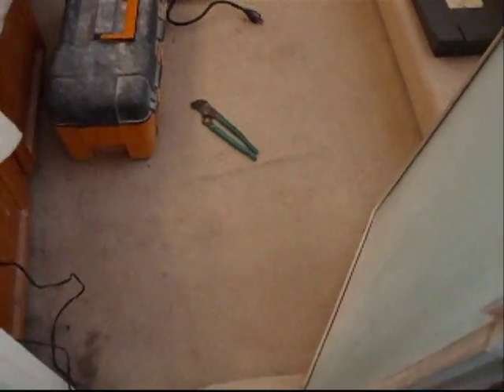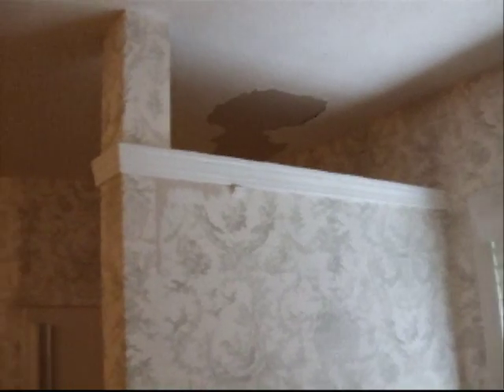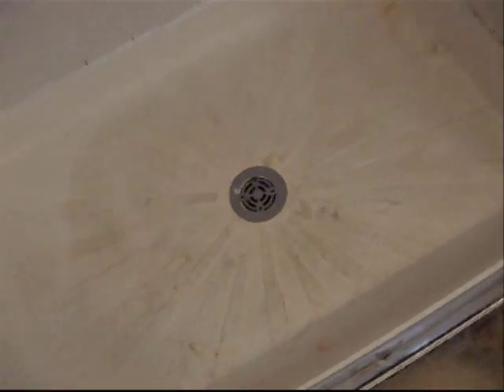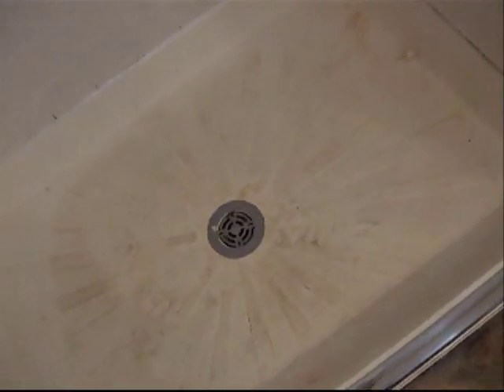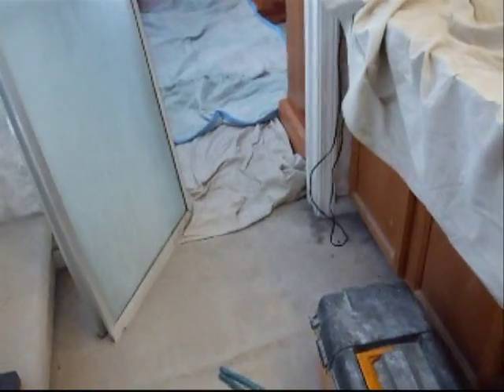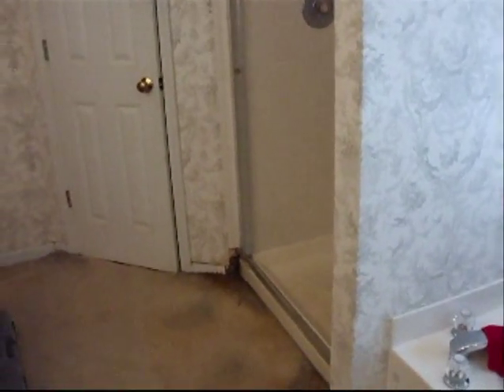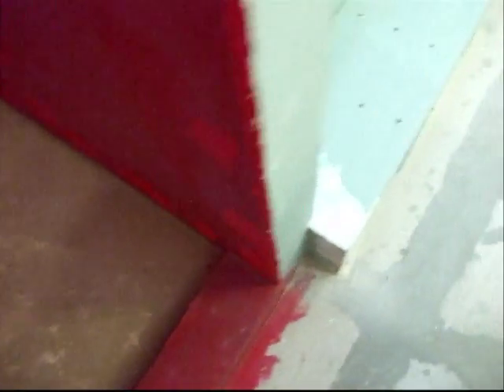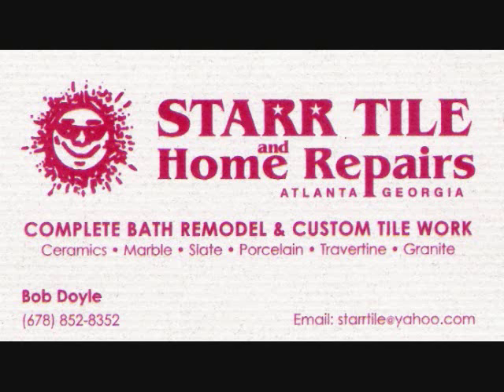Fiberglass Showerpan...BAD IDEA !! tearing it all out and update with tile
In this video I show the tear out & build back of a shower, floor & garden tub